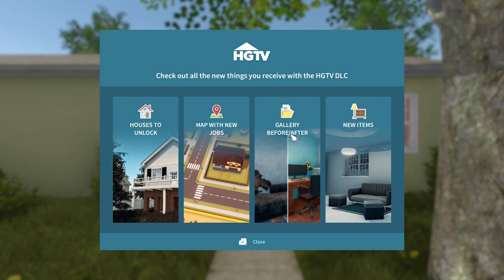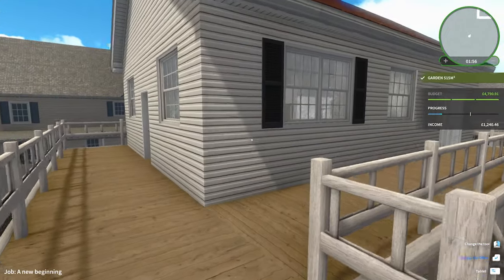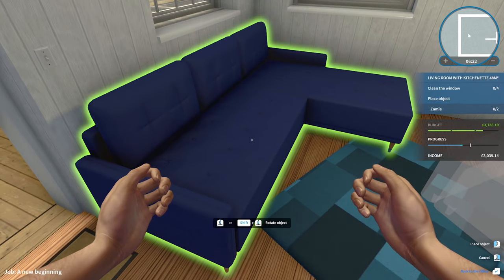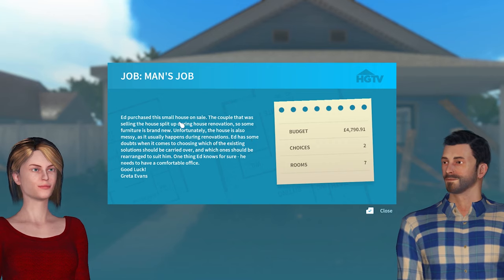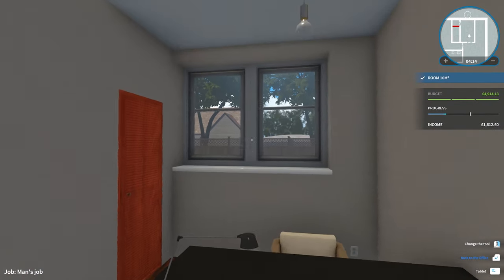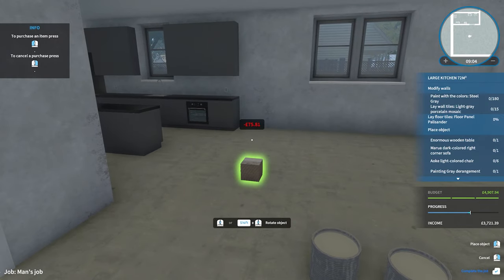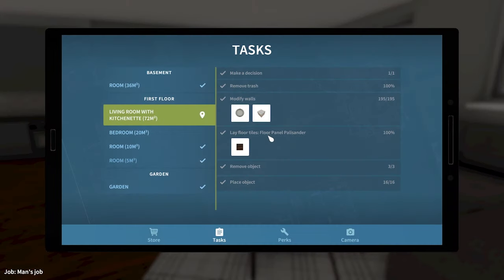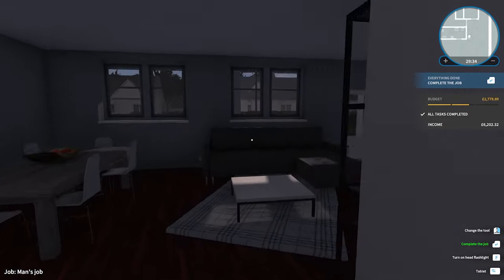I LOVE THIS - House Flipper HGTV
More house flipper, trying out the new HGTV DLC and i love it! What do you think?

house flipper, gameplay, playthrough, walkthrough, house flipper hgtv, renovation game, flipping homes, game, play, lets play, pc game,